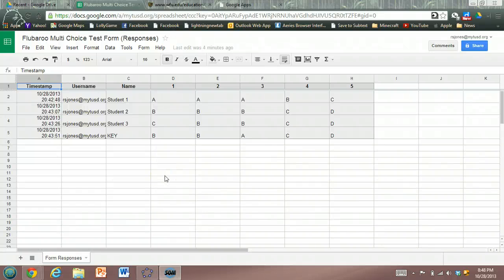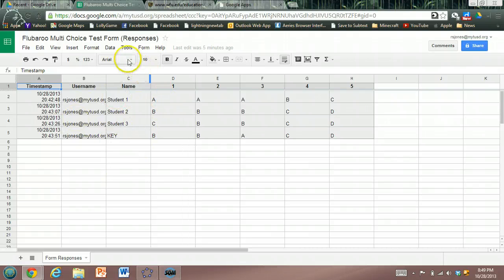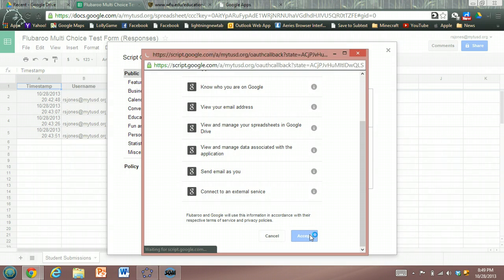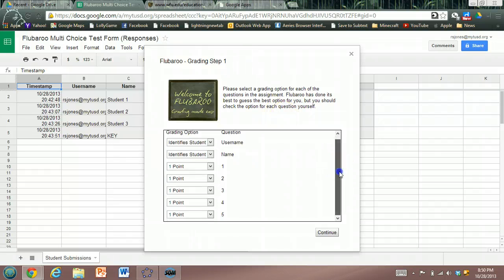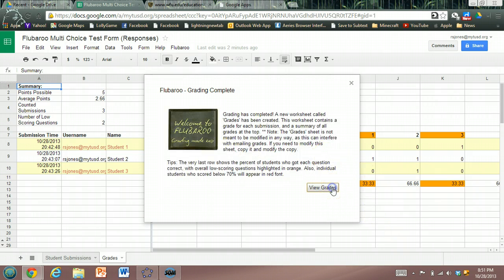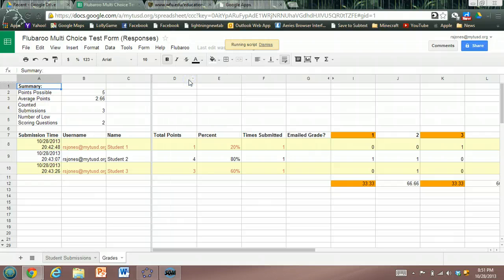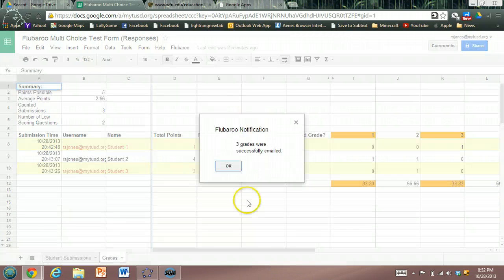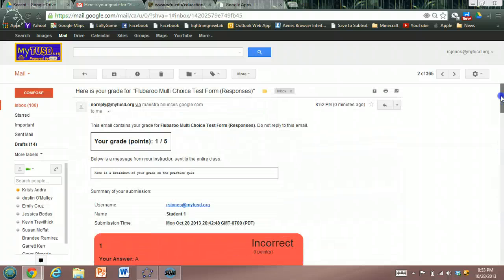Google Forms and Self Grading Quiz Script: Flubaroo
Flubaroo is a script that runs with a Google Form and the resultant spreadsheet response.